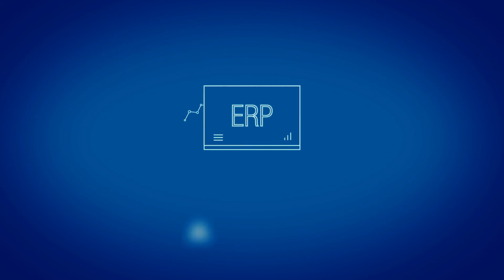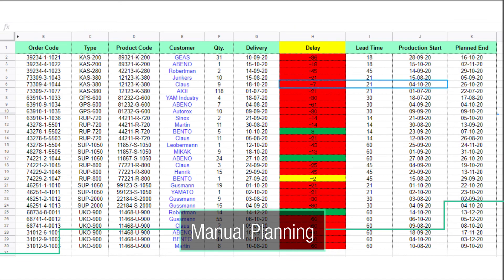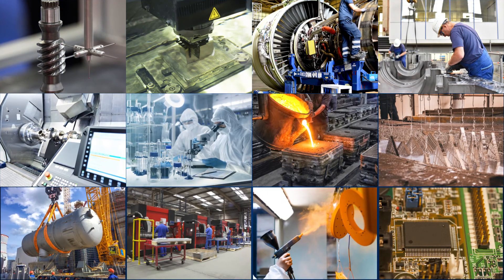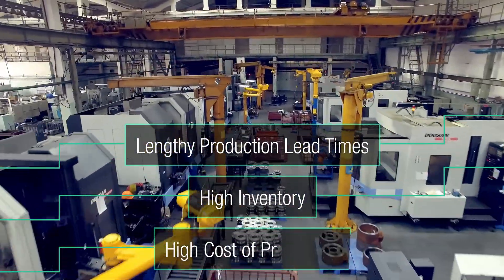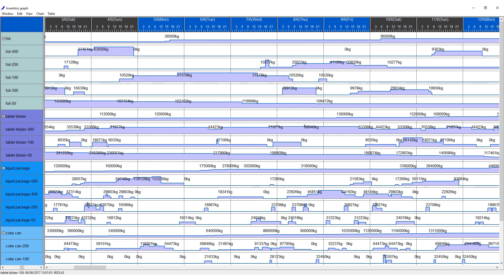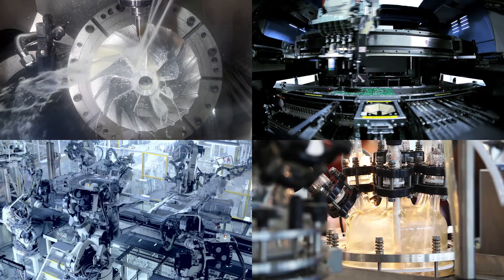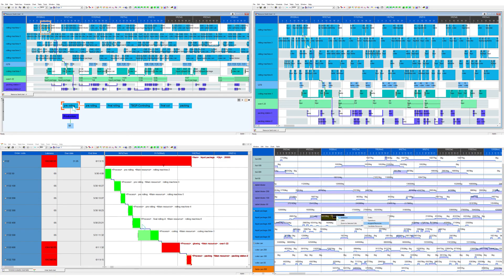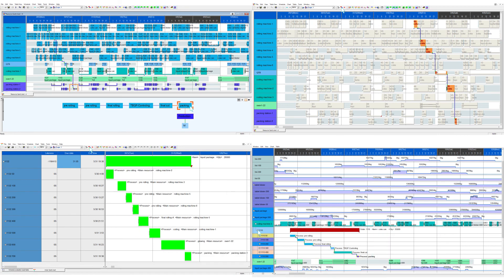World Leading Production scheduling software, Asprova, introduction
Over 3020 factories in 44 countries use Asprova. 2020 June. World best, biggest, or edging, manufacturers use Asprova to asking ultimate efficiency.

Auto, auto-pats, machines, electronics, semiconductors, chemical, pharma, food, metals, etc. over 420 industries. They have 100 or 1000 orders in a day or a week and complicated processes, so scheduling needs a lot of time and planers with systems.

Asprova works on PC with no programming and schedule 1000 orders in seconds. Why not consider Asprova?  Please e-mail at h-hamata■@asprova.com.
Replace ■ with ni  when you send.